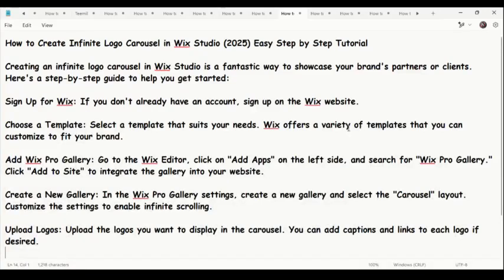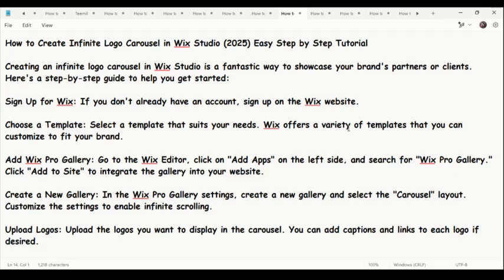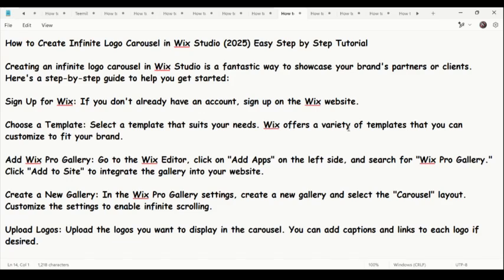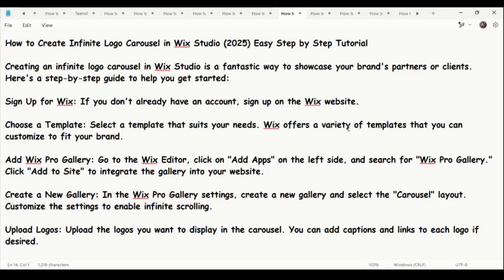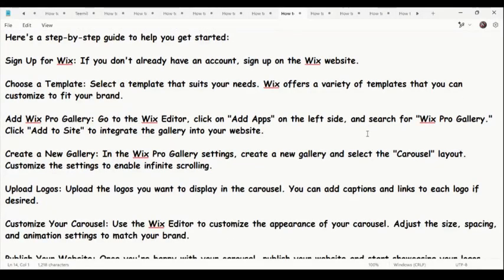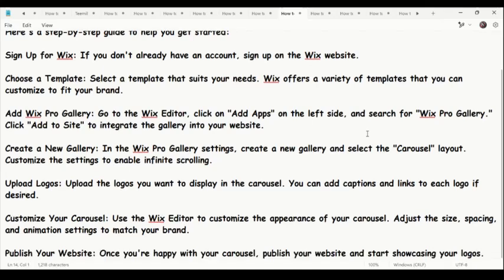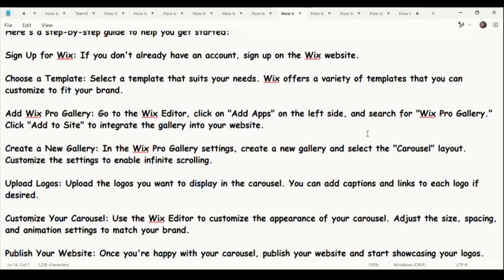How to Create Infinite Logo Carousel in Wix Studio (2025) Easy Step by Step Tutorial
In This Video, you will learn about How to Create Infinite Logo Carousel in Wix Studio (2025) Easy Step by Step Tutorial